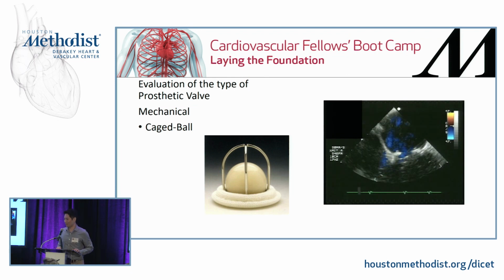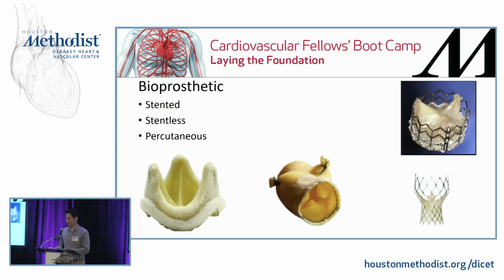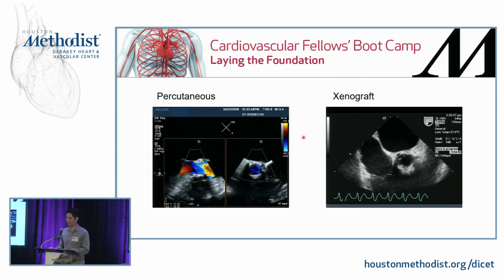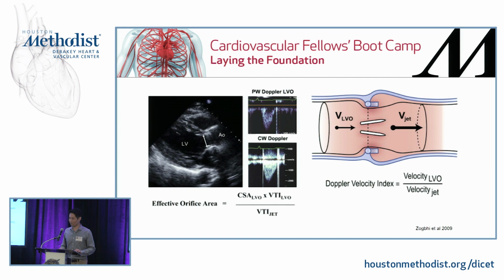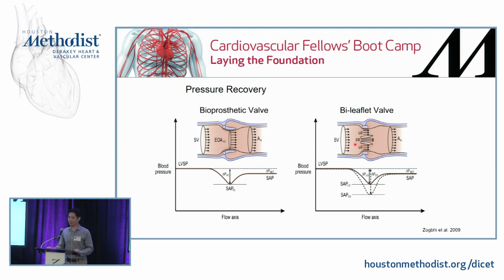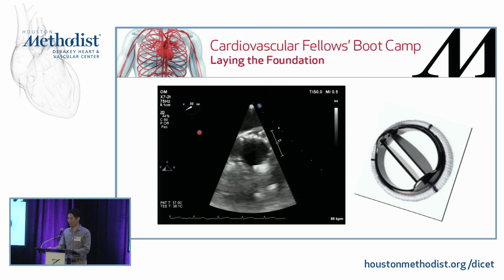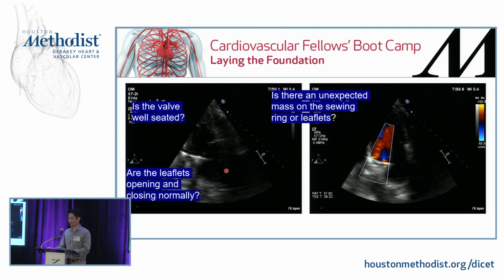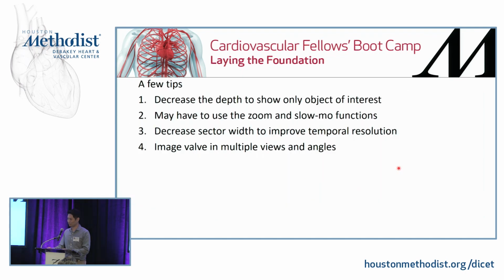TEE for Prosthetic Valves (Jin W. Jung, MD)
CARDIAC SURGERY TRACK
SESSION 4 • Cardiac Surgical Techniques

"TEE for Prosthetic Valves"
Speaker: Jin W. Jung, MD